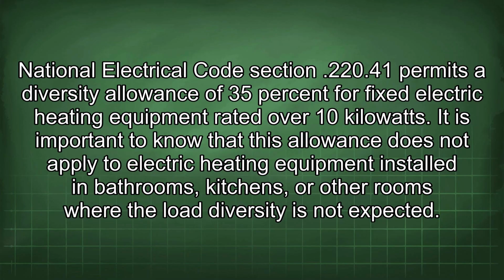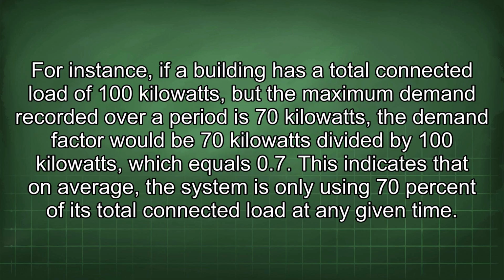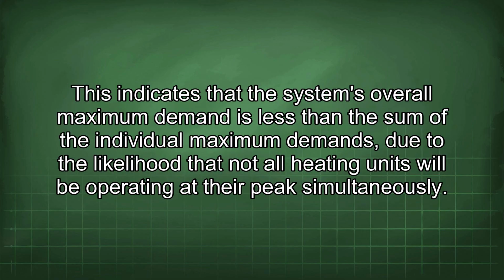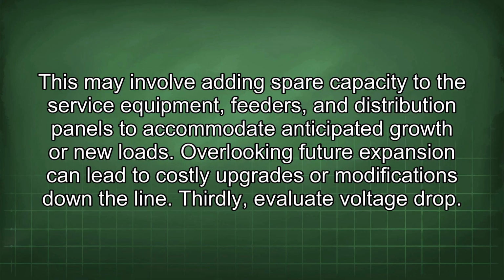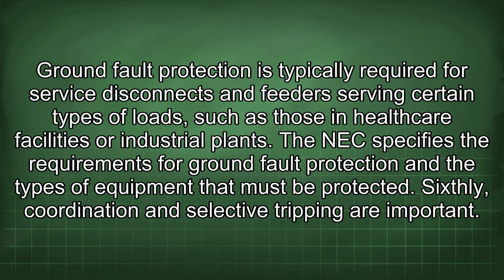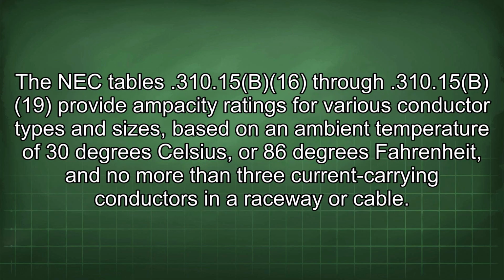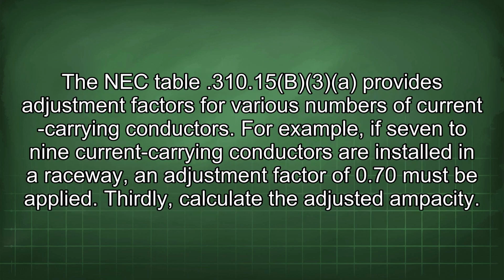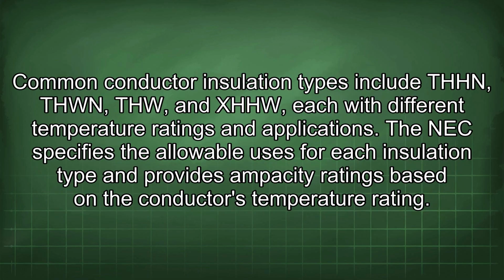NEC Diversity for Fixed Electric Heating Explained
Learn about the National Electrical Code's diversity allowance for fixed electric heating equipment. We'll cover the specific section, exceptions, calculation, and considerations. Understand how to correctly size electrical services.